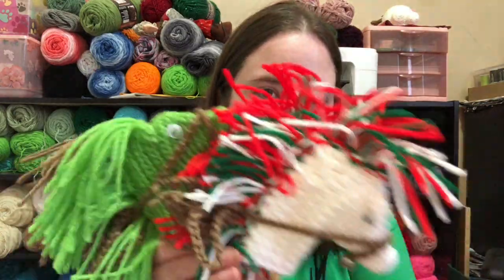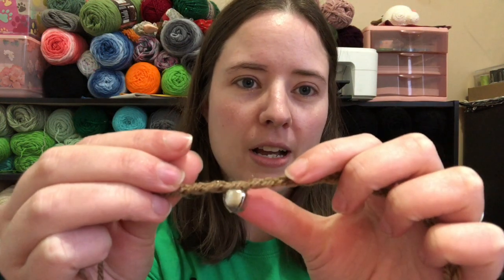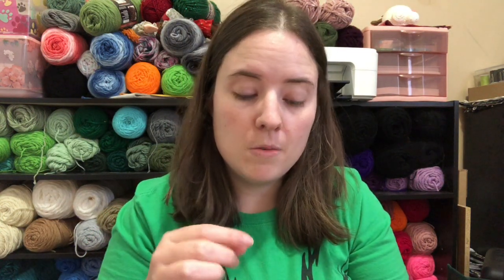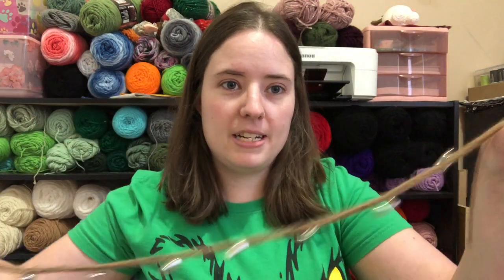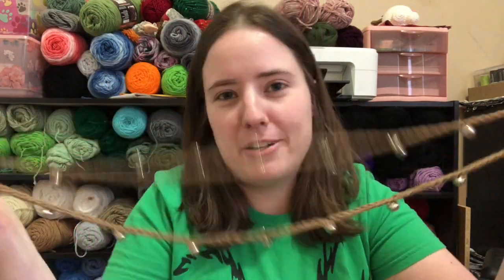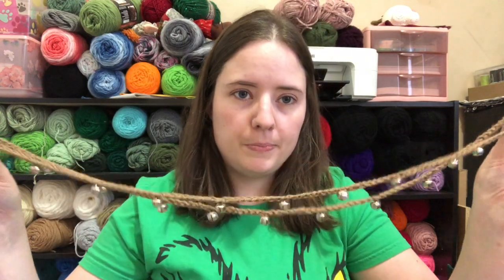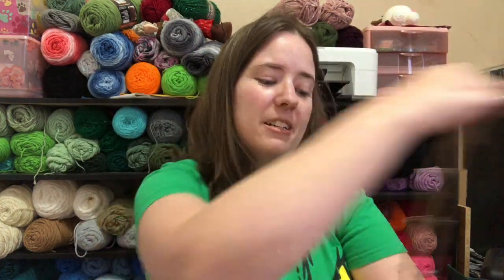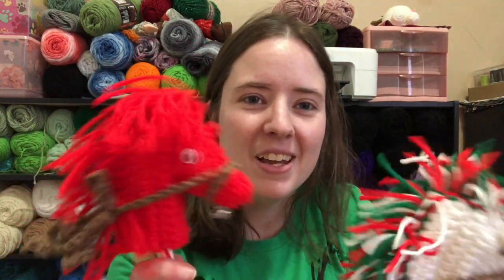Whatcha Working On Wednesday | WIP Wednesday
Happy Mail
Ella Roberts